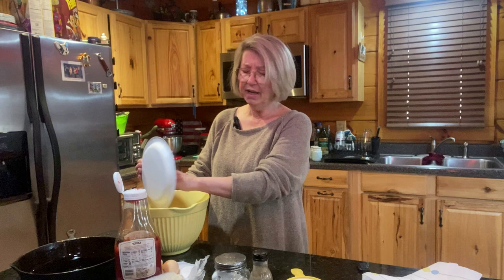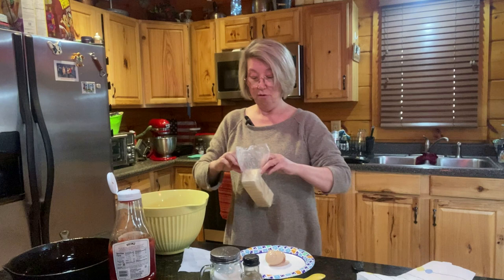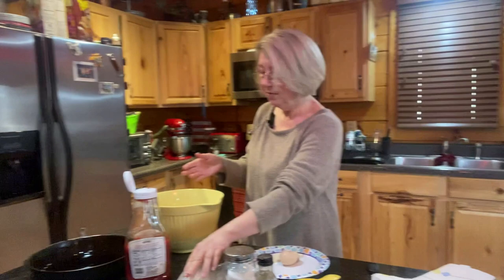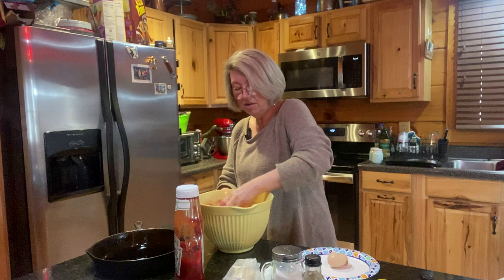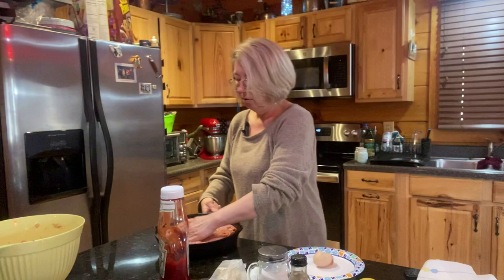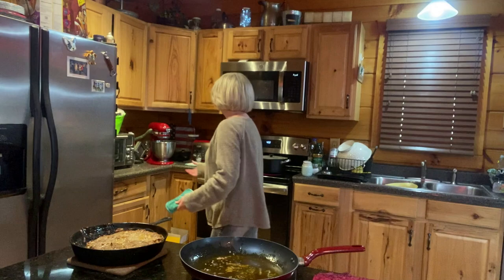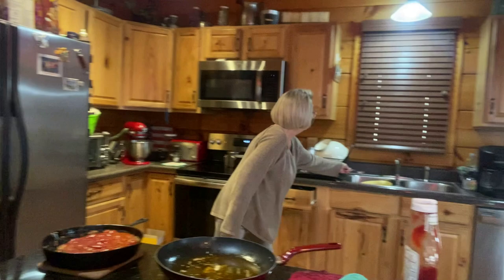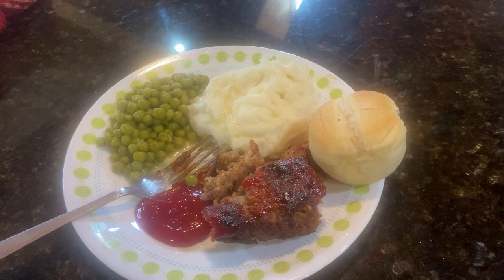How To Make Cast Iron Skillet Meatloaf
Appalachian- In The Kitchen Cast Iron Skillet Meatloaf by Country Sherry.